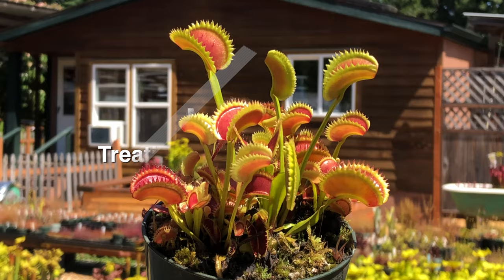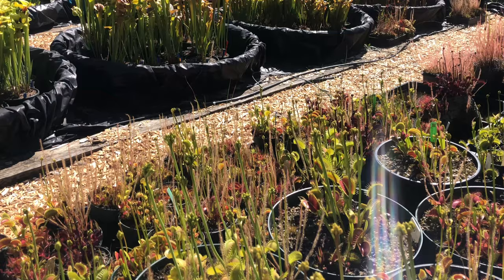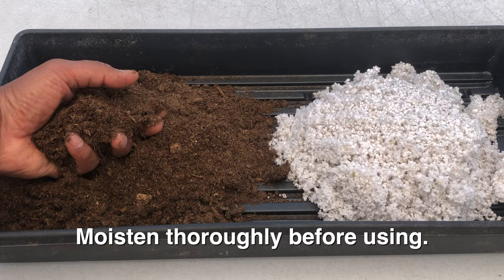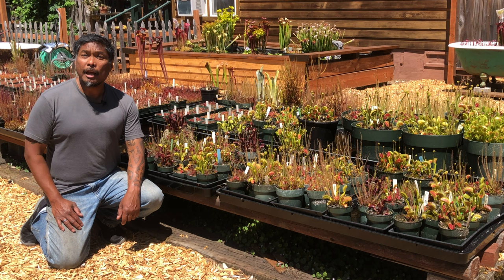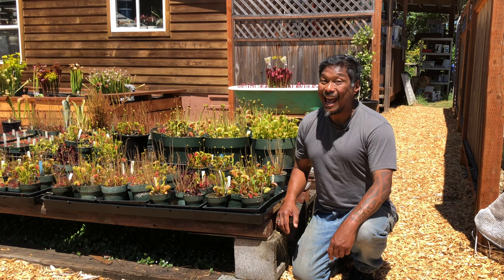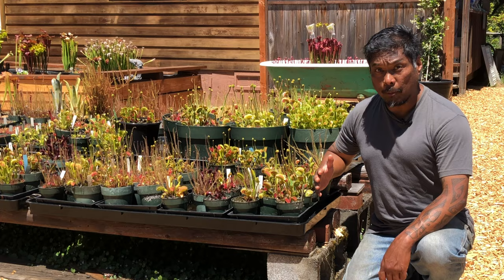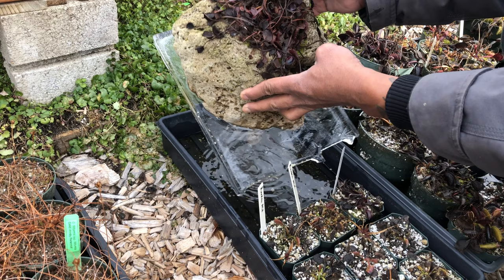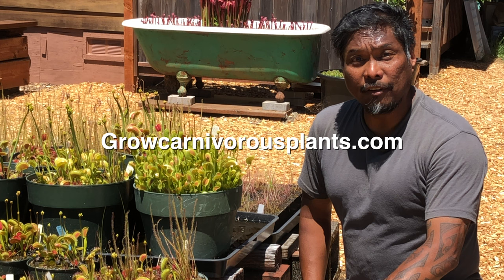Venus Flytrap - 5 Common Mistakes to Avoid for a Vibrant Plant